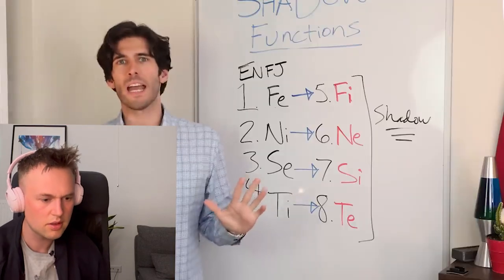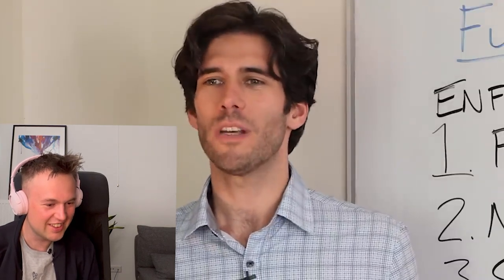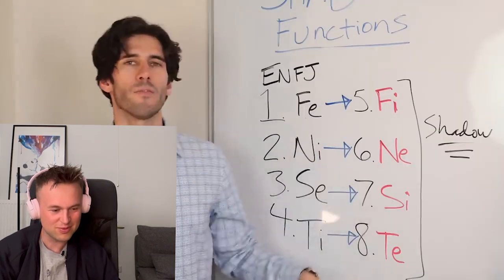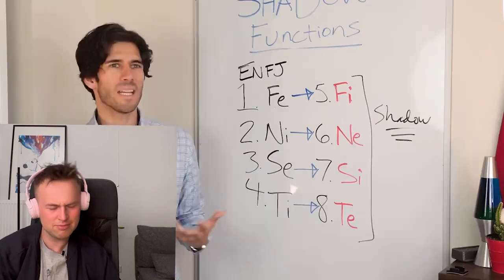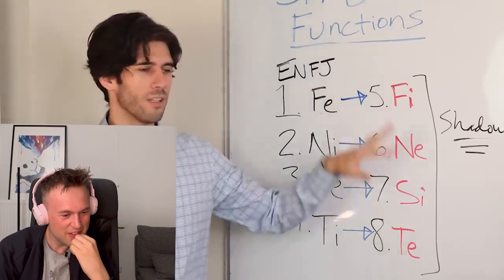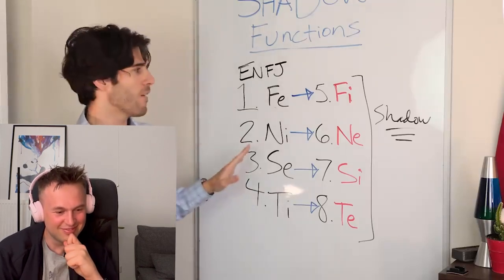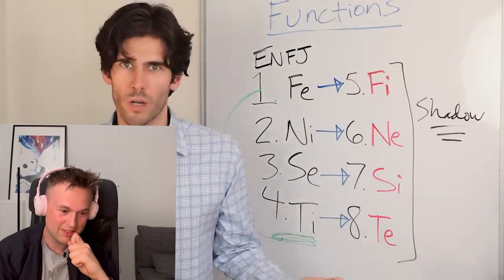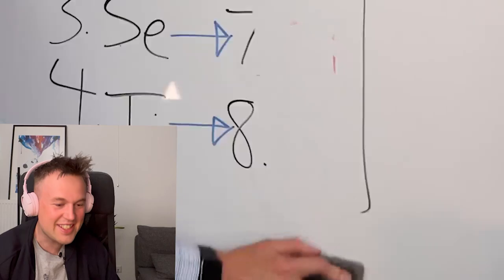Do You Only Use Four Functions? My Reponse To Frank James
Set goals for 2024 in our monthly workshop & get a handwritten quests card Fraank James Says The Eight Function Model Is Pointless. I Disagree. Here's Why.

I've got a large community of supporters at Discord

My goals include:

- Improving general self-acceptance and self-esteem through educating about the 16 personalities and the MBTI
- Sharing empowering advice to give you a greater sense of control and direction in your life
- Sharing tips and tricks to make friends, have more energy, flow and happiness in your life!